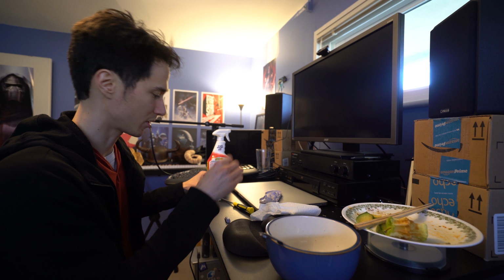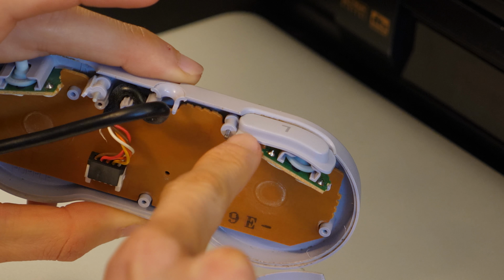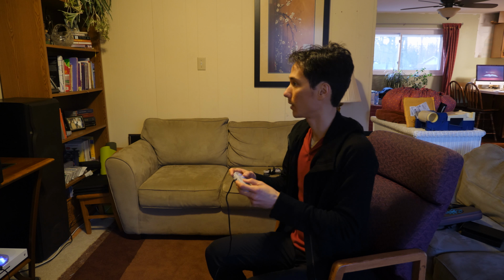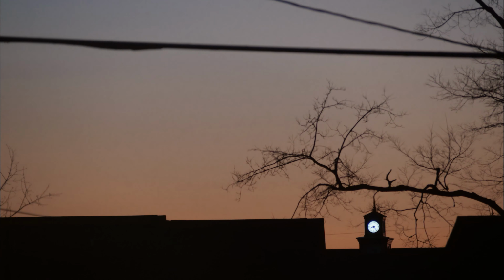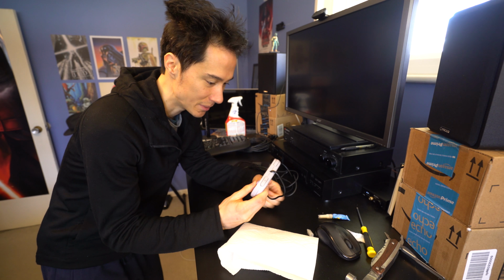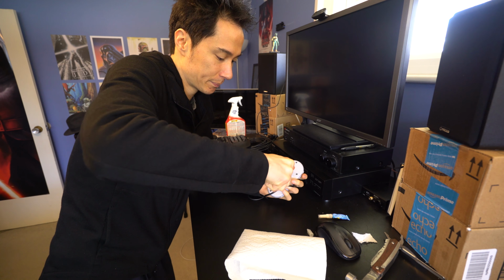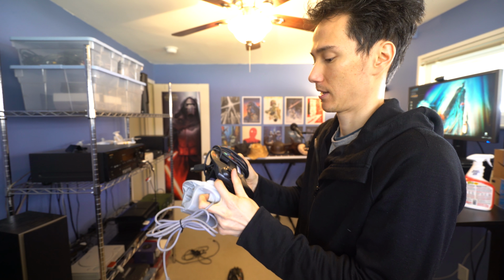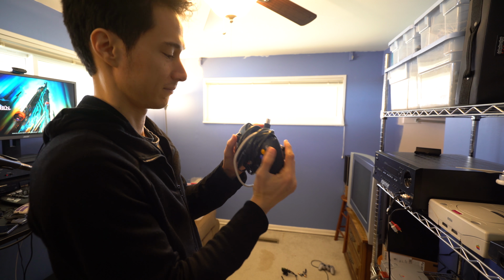Don't blame me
Get in touch on Facebook -

CAMERA - Sony A7s ii
CAMERA - Panasonic GH5
WIDE LENS - 16-35mm f4
BEST LENS - 55mm f1.8
MOST VERSATILE LENS - 12-35mm f2.8
CINEMATIC LENS - 50mm f1.7
TELEPHOTO LENS- Olympus 40-150mm
DRONE - Phantom 3 4k

Buy the music I write and sometimes use in the vlog

Robby's Vlog 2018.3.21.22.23 Wed Thu Fri